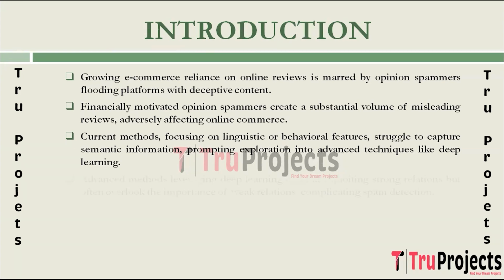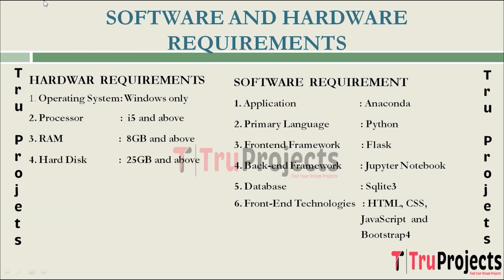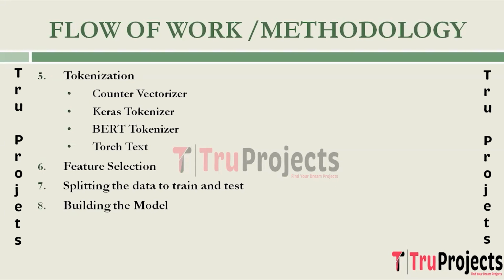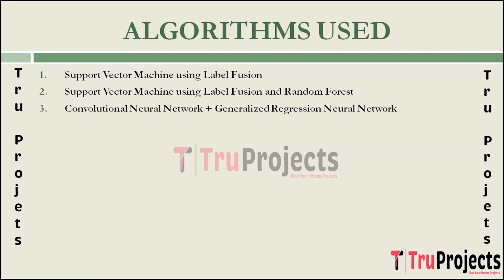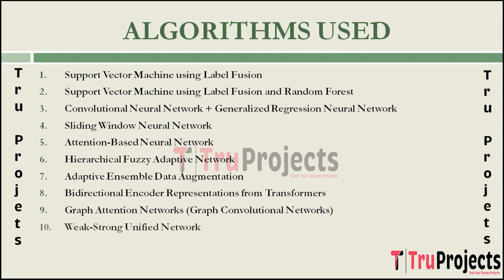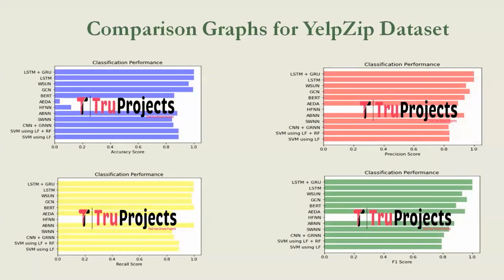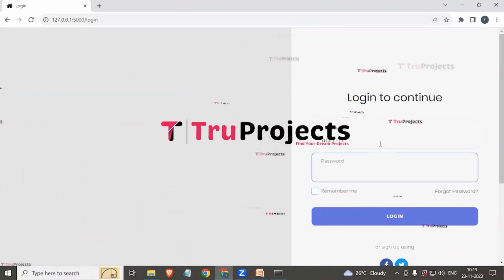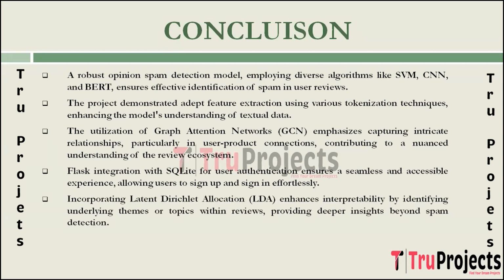Mining Weak Relations Between Reviews for Opinion Spam Detection